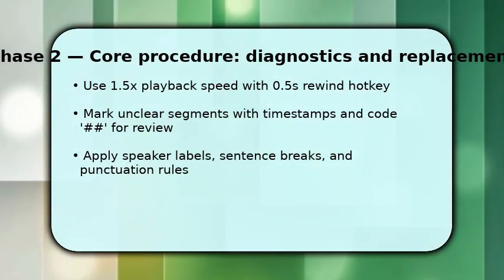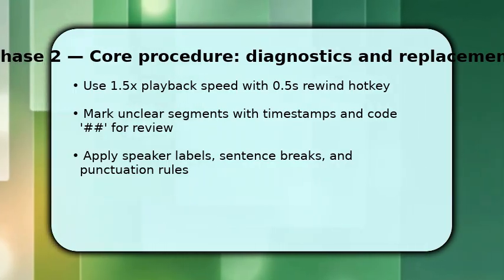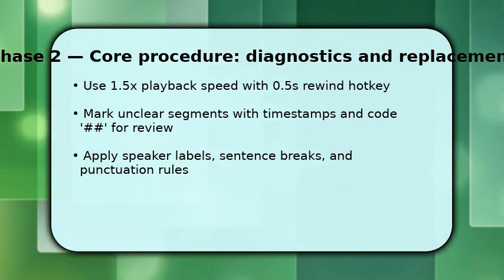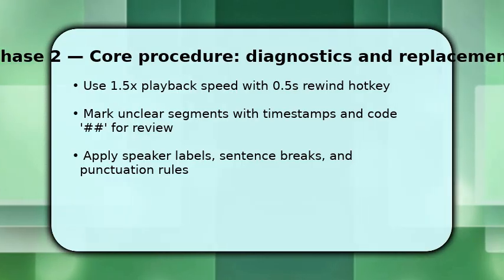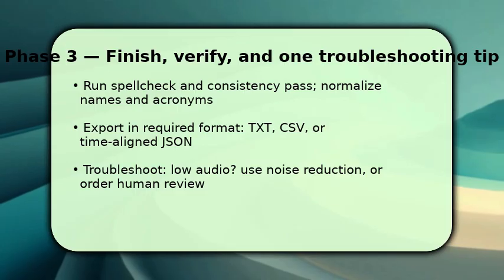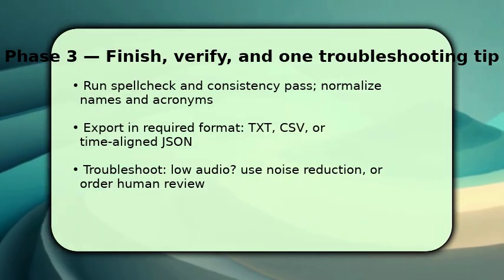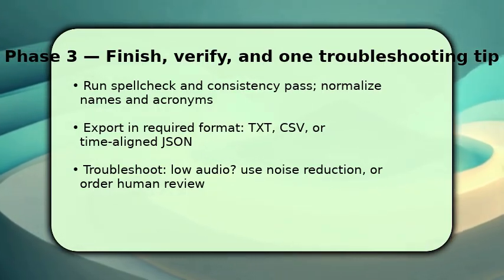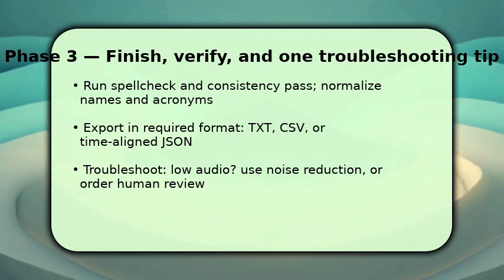How to Make Transcription in Research (easy Method)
How to Make Transcription in Research (easy Method) | 🔒 Surfshark VPN Deal — Stay private and secure. $1.99/mo + 3 Months Free ▸

Discover the straightforward method for transcribing research audio and video. This tutorial guides you through efficient techniques to convert your recordings into written documents, enhancing clarity and accessibility in academic studies.

transcription, research methods, audio conversion,